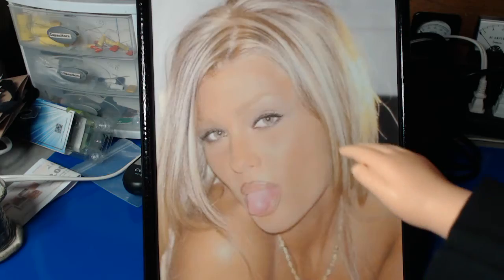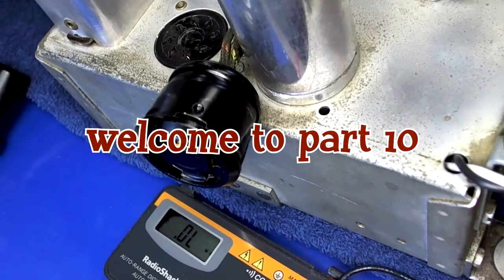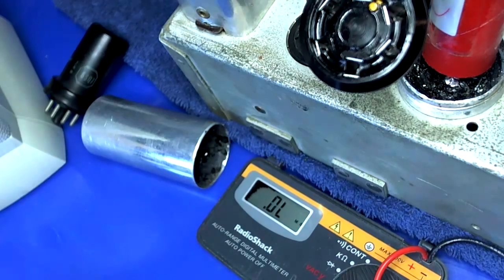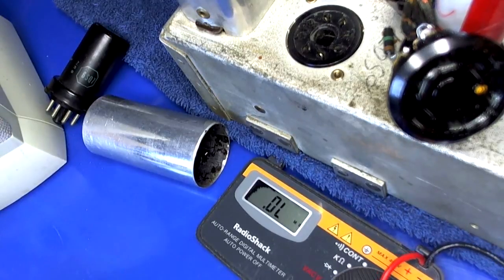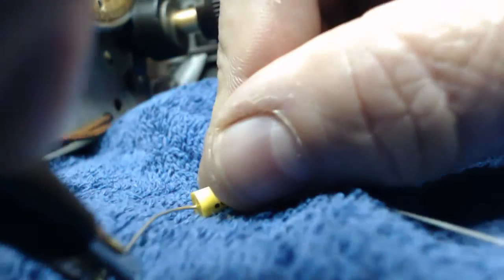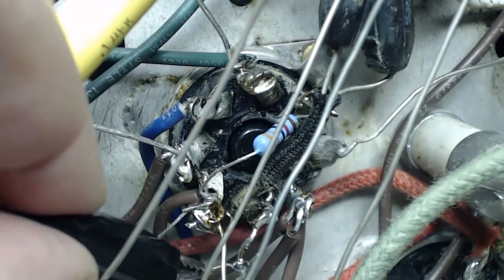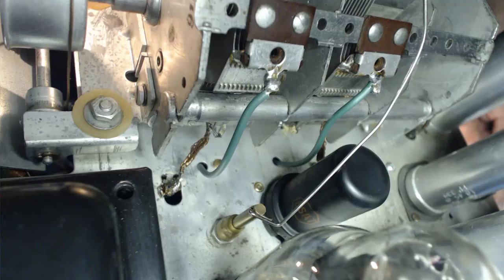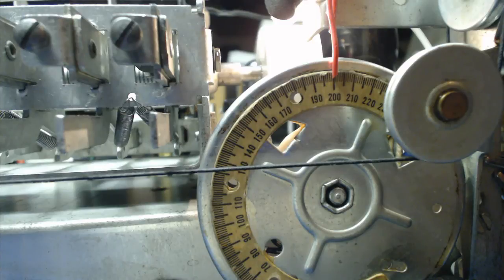1939 RCA Victor Model T-64 Restore Part 10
After a mushy Dickel intro , its time to check the 1 meg resister in the eye tube socket. Watch as Buzz fumbles through this procedure... Up next, the AM alignment... Does he have enough brain power to accomplishment this feat? .Stick around and find out.
Music
The Shannon Quartet  -  Let Me Call You Sweetheart - (1926)
Jackie Gleason - La La La La La La La La (Sketch Music) - (1960's)